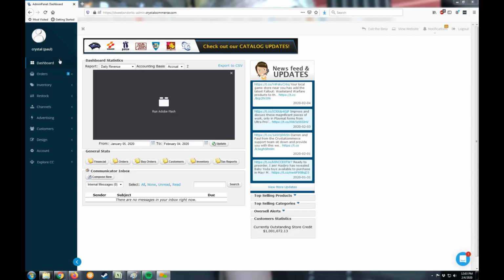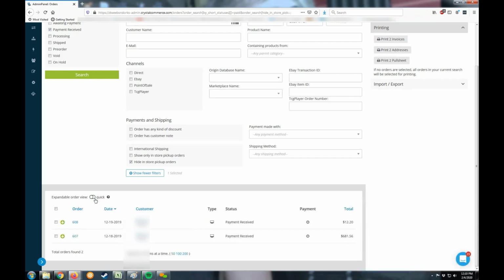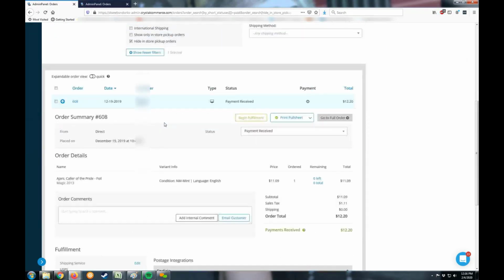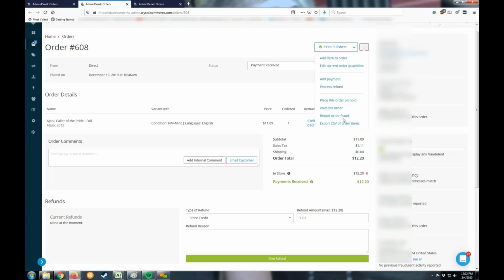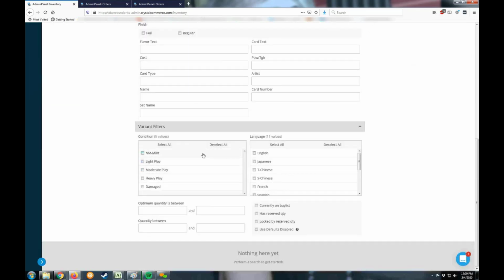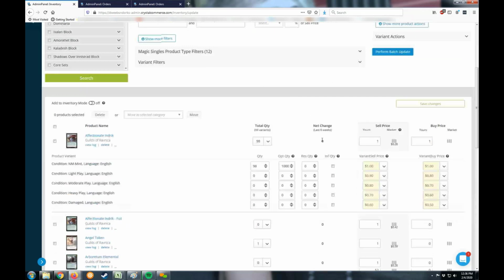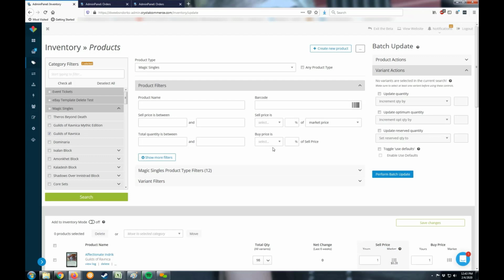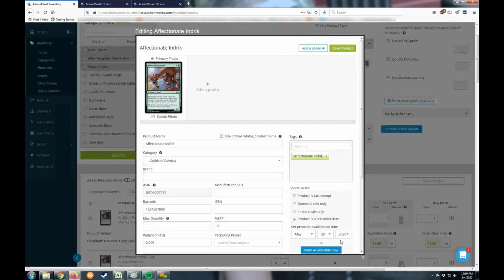Feb 4, 2020 Admin2 Demo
This is a recording of our live demo of the new admin2 interface.